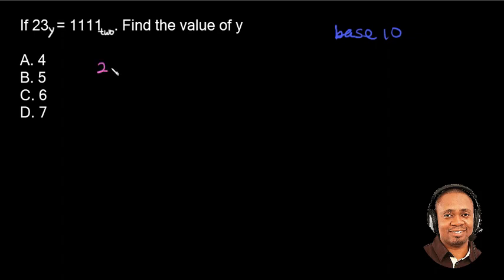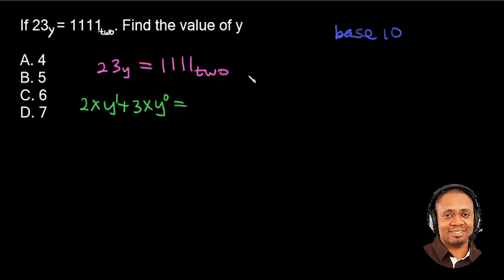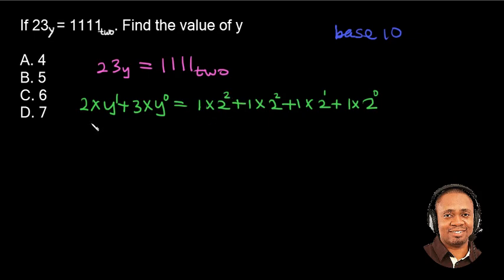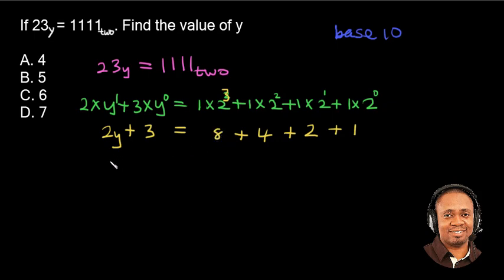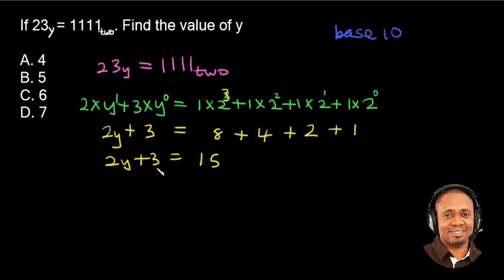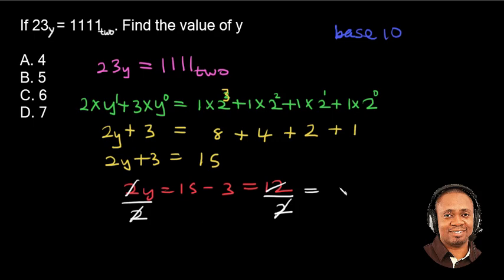08 Finding the value of an unknown base number | WAEC MATH Exam Expo 2020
Finding the value of an unknown base number  | WAEC MATH Exam Expo 2020